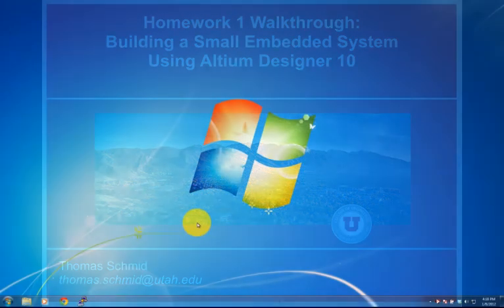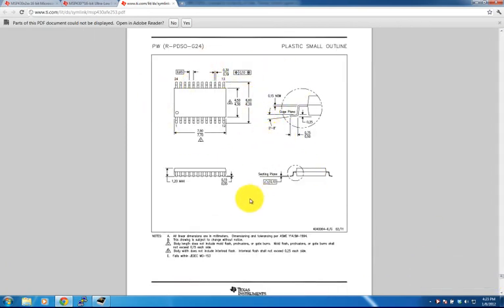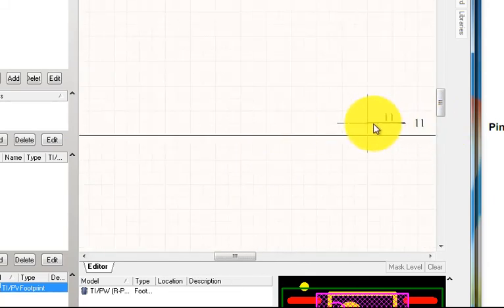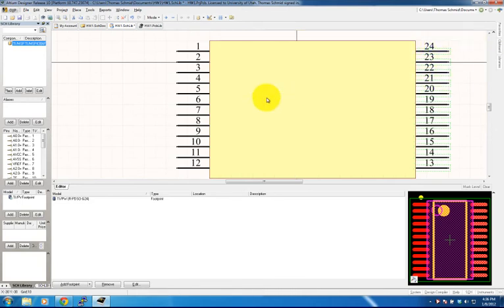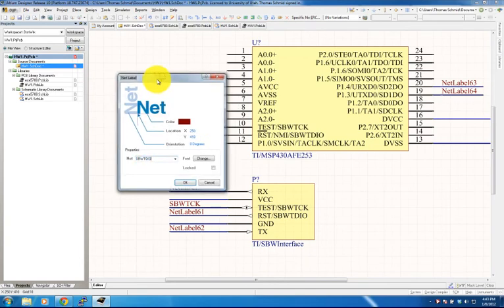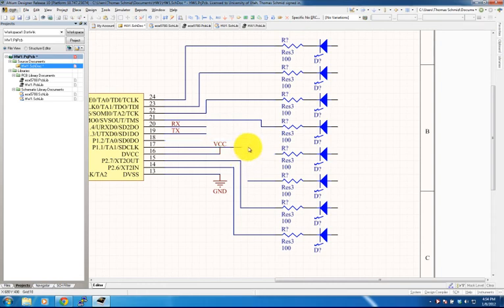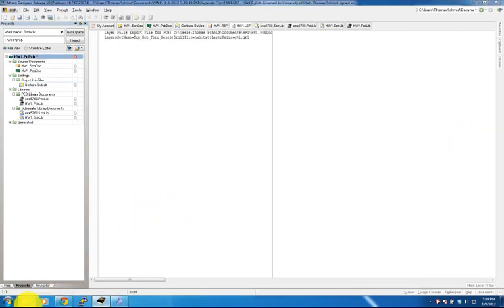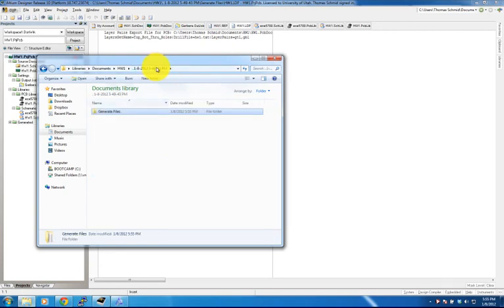ECE/CS 5780/6780 2012 - Embedded Systems Design - Homework 1 - Walk Through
This is a walk-through of Homework 1. It is basically a tutorial on how to use Altium Designer 10, creating a schematic, parts, and PCB layout.